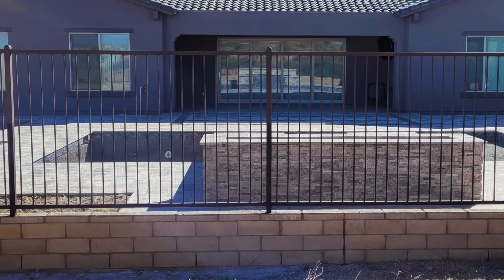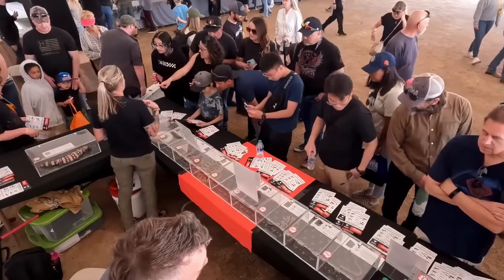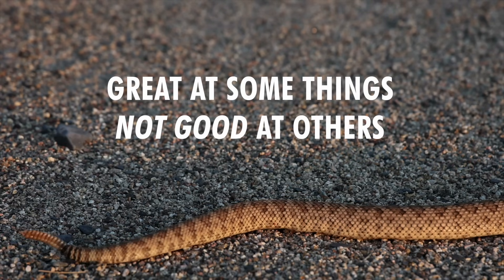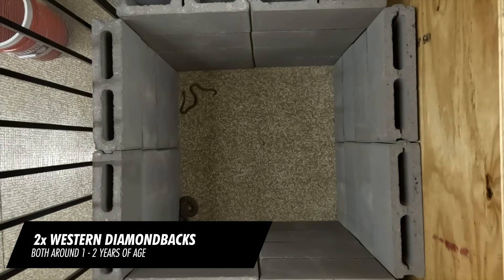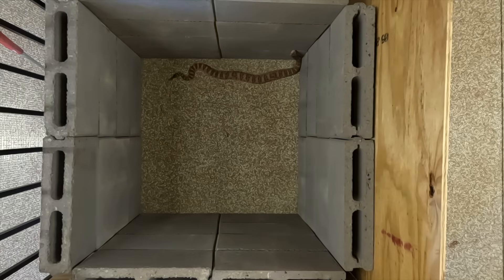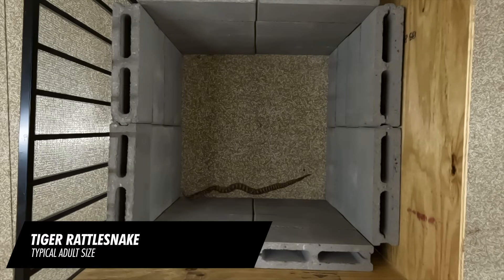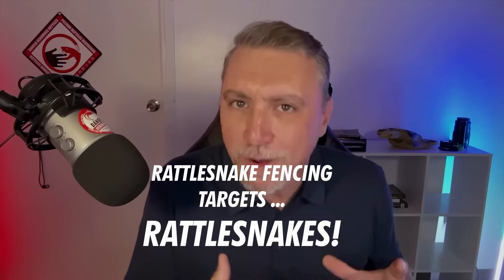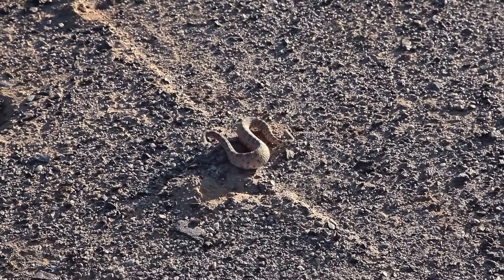Can a Rattlesnake Climb Over a Block Wall? NO!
Whenever we talk about Rattlesnake Fencing, we get comments saying it can't possibly work because rattlesnakes can just climb over the wall. Well ... let's see if they can!

We put it to the test with every species of rattlesnake in our service area, along with a couple of non-venomous snakes. According to the comments, all of them should be able to climb the wall and escape without any trouble. But what actually happened isn't a surprise to anyone with a bit of knowledge of how snakes work.

Rattlesnakes can climb a tree, up rough stone, and other sufficiently rough surfaces, but going up smooth surfaces isn't something they are capable of. If the wall has big problems, like an uneven surface or other ledges, then this is considered part of the rattlesnake fence design. What no rattlesnake can do, however, is climb right up a wall like a slug.

Why does it matter? Because knowing how this works can prevent rattlesnake bites. Knowing what can keep a rattlesnake out of an area is not snake trivia ... it's about keeping people, pets, and wildlife safe.

Here is our supplementary video of the experiment, as described in the video: